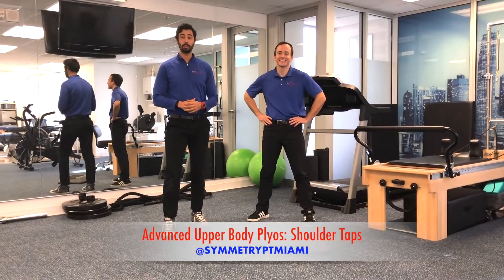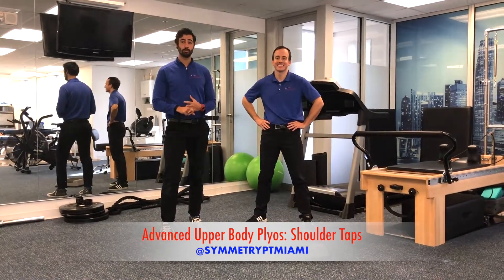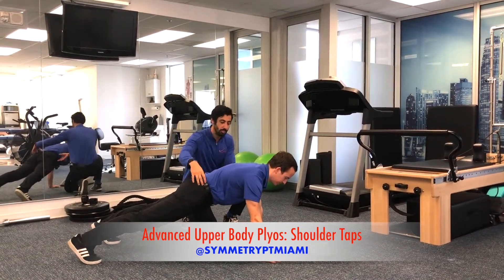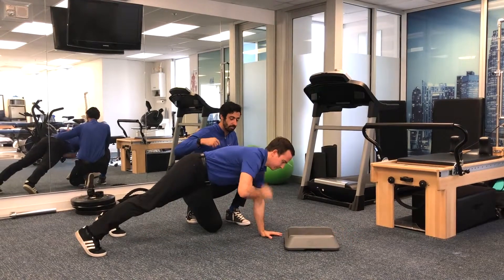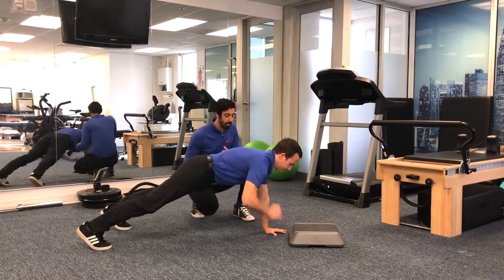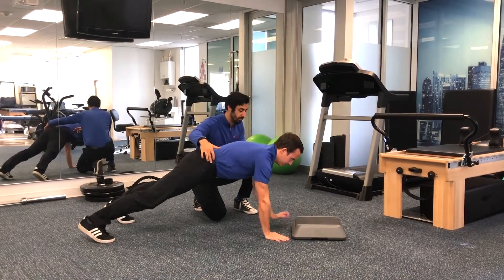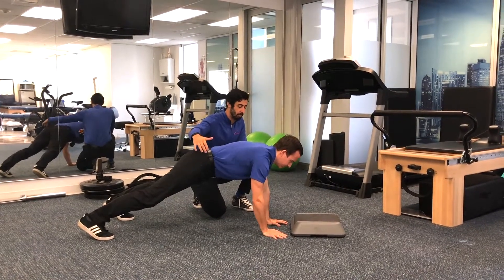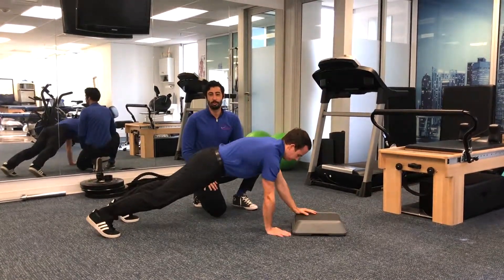Advanced Upper Body Plyometrics: Shoulder Taps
🥊Start in a push up position. Make sure your spine is in the a neutral position, helping to activate the core. You also what your chin to be tucked in order to keep the spine in good alignment in the cervical region.

🥊Limiting the rocking from side to side of the trunk, begin tapping your shoulders. If you are lifting the RIGHT hand, that means you will be tapping the LEFT shoulder.

🥊If you feel like you are rocking a lot from side to side, widen your base by moving the feet into a wider position.

🥊To progress this, you can put something in front of you (like a step or a box) and reach forward tapping the object. To make this exercise even more challenging, you can perform step ups using the hands. To do this you will bring the right hand up on the box, followed by the left and then bring them back to the floor one by one.

Perform these variations, starting with 10 reps with each hand. If that’s easy, increase the reps! 🔟